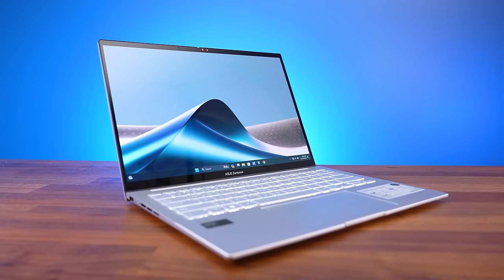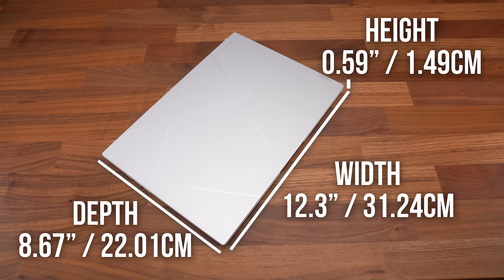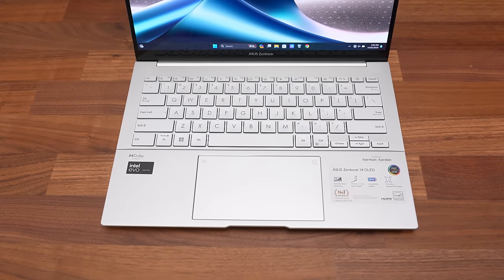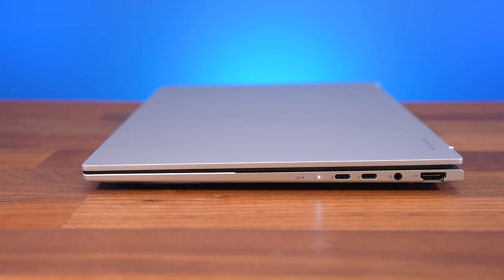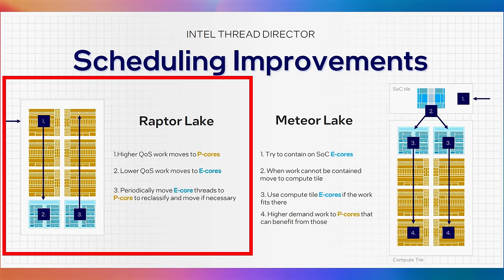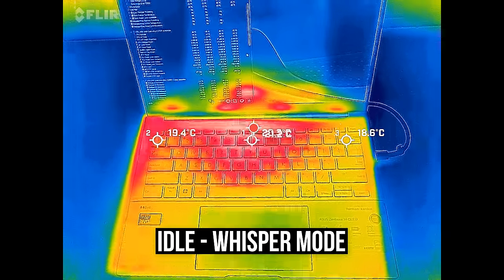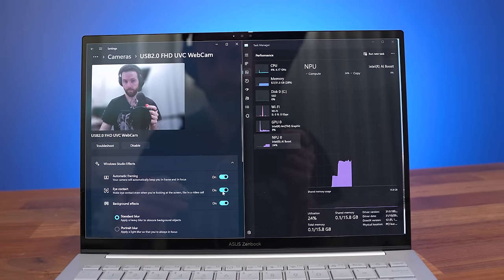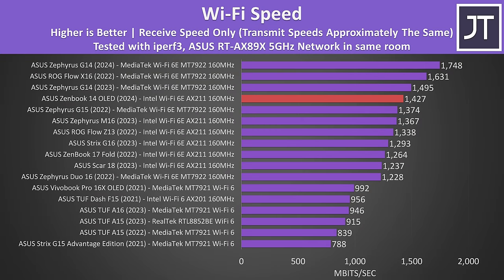ASUS Zenbook 14 OLED - Even Better in 2024!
ASUS Zenbook 14 OLED (UX3405) Timestamps:
0:00 A Thin, Portable & OLED!
0:13 OLED Screen
0:29 What About Burn-In?
1:53 Small Size, Light Weight
2:11 Crazy Battery Life!
2:36 Design & Build Quality
2:59 Keyboard & Touchpad
4:10 Ports
4:38 Camera & Microphones
4:55 Laptop Specs
5:06 Meteor Lake Improvements
5:26 Performance Modes
5:41 CPU Performance (Cinebench)
5:53 Does it Sound Loud - Fan Noise
6:29 Does it Feel Hot - Keyboard Temperatures
6:43 CPU Performance (With & Without Charger)
7:14 The Arc GPU Plays Games!
7:31 NPU/AI Acceleration Demo
7:59 Internals
8:37 SSD & Wi-Fi Speed
8:58 Speakers
9:11 Zenbook 14 OLED Recap
9:34 More New ASUS Laptops!